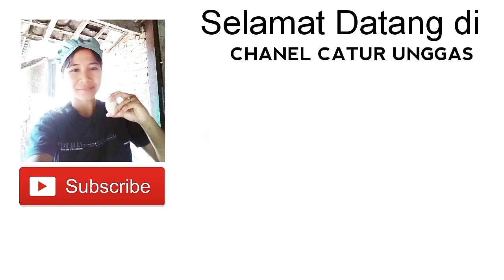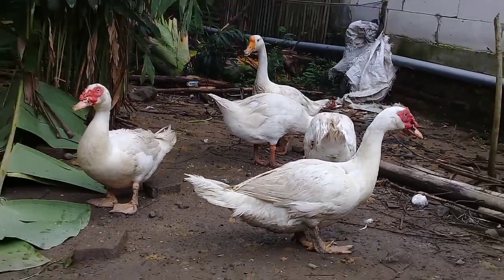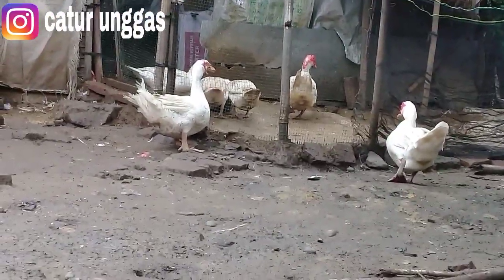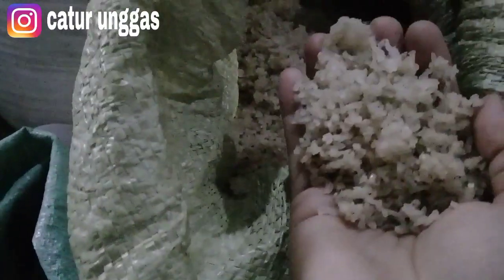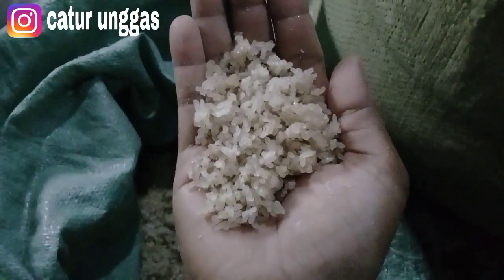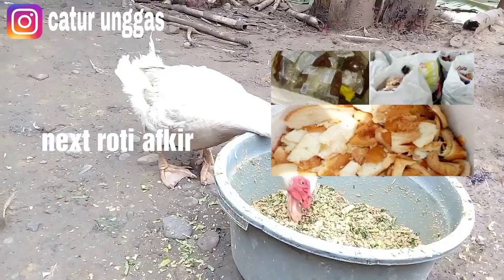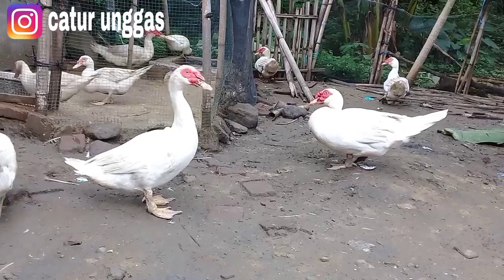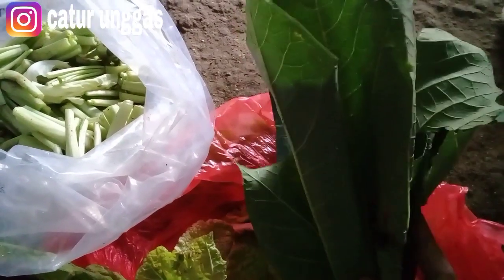MACAM PAKAN MURAH & GRATIS UNTUK PAKAN ENTOK JUMBO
semoga bermanfaat!!!
terimakasih 🙏🙏🙏